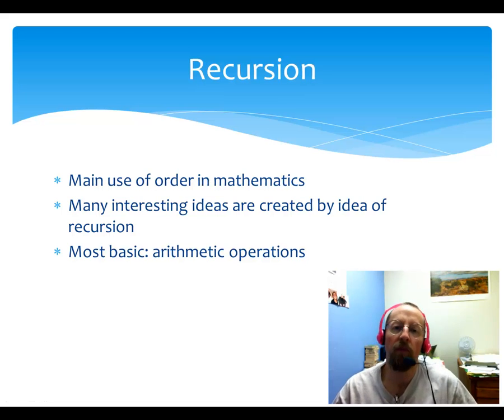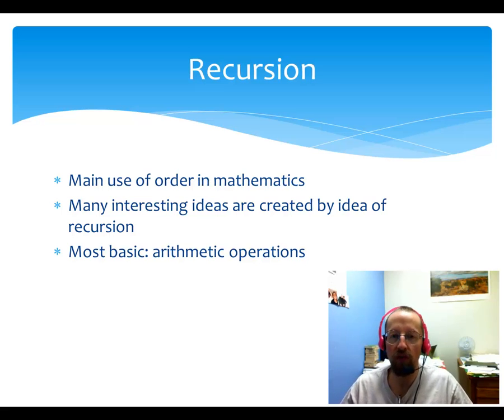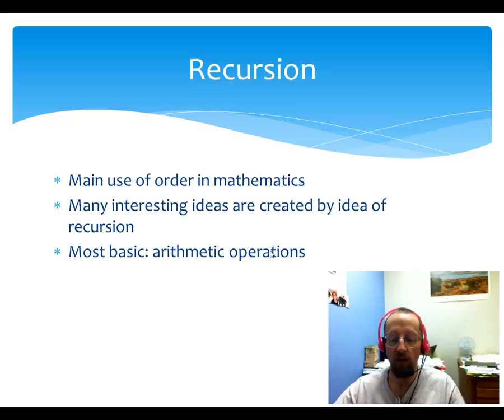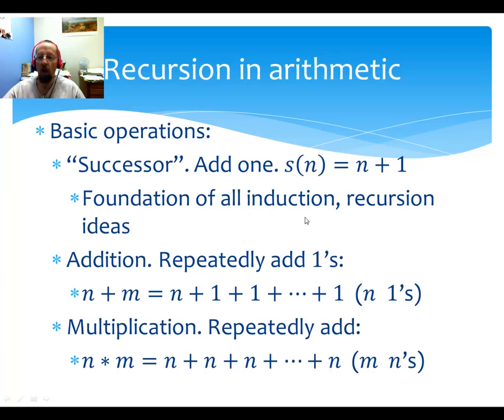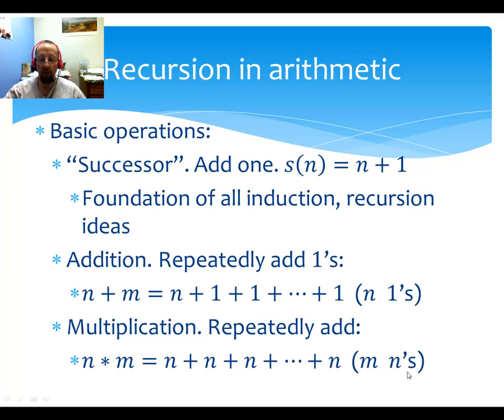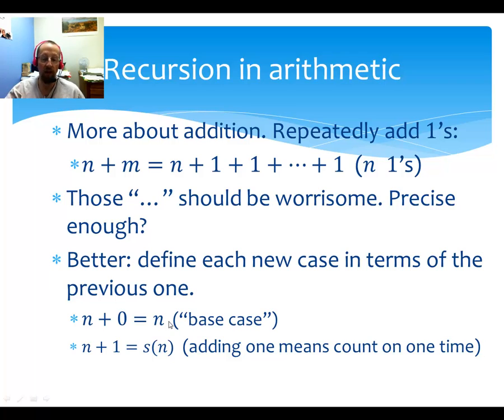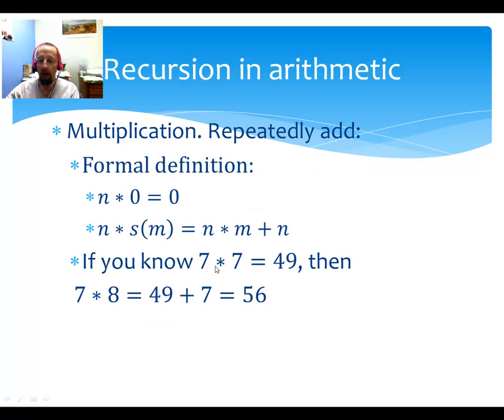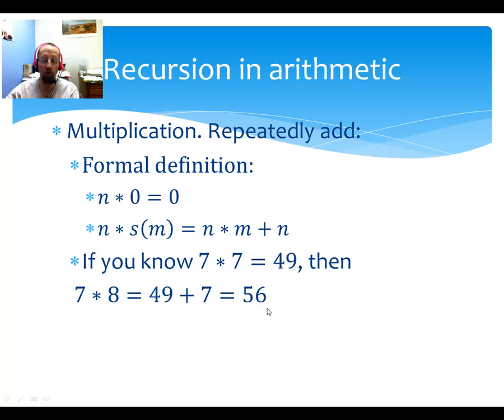To Infinity... and Beyond (Part 5)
Here I start talking about a seemingly unrelated topic, namely how to use recursion to define various arithmetic operations, from the ordinary to the extraordinarily large. We'll see later how this leads us (in a reasonably concrete way) to the idea of ordinal infinities.